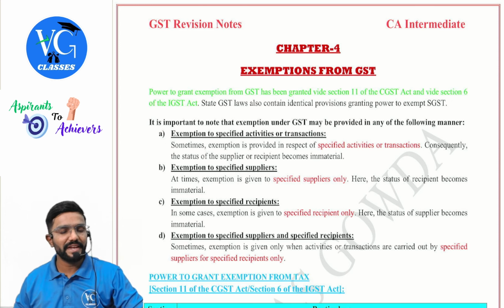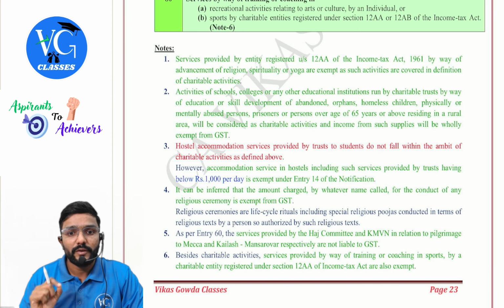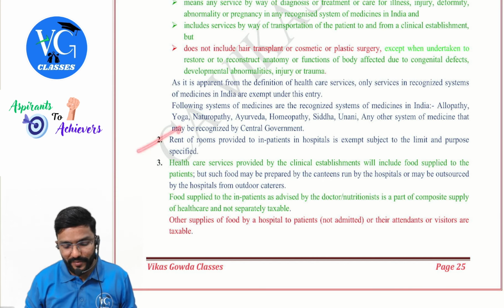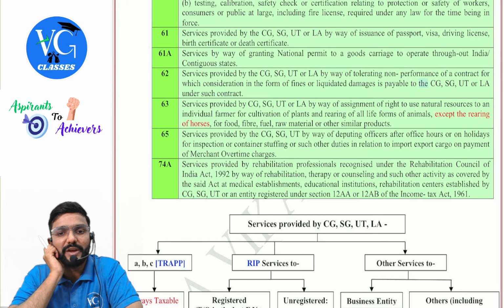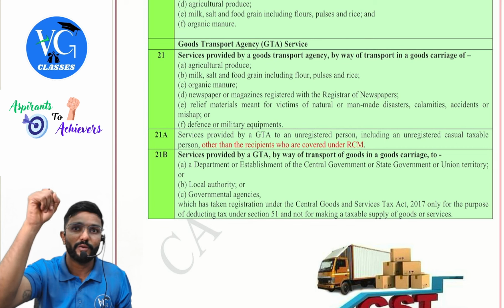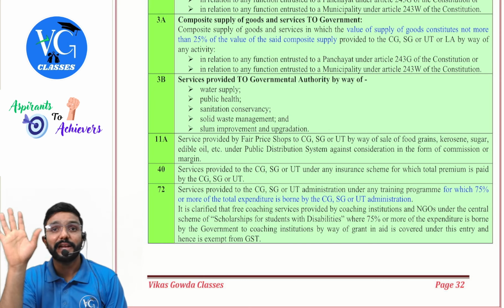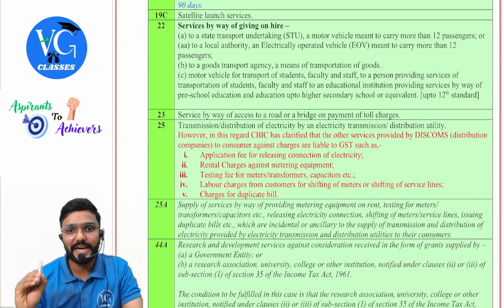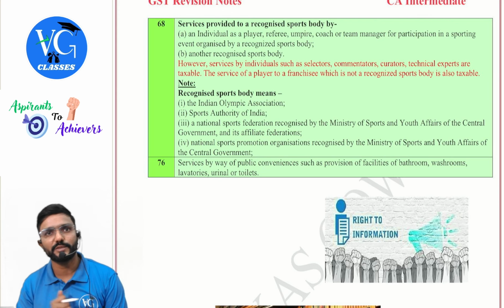Exemptions from GST | Section 11 | GST Marathon | Indirect Tax | Revision in English CA Intermediate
GST Marathon (Indirect Tax Revision)
Topic Covered: Exemptions from GST as per Section 11 of CGST Act (Chapter 4).